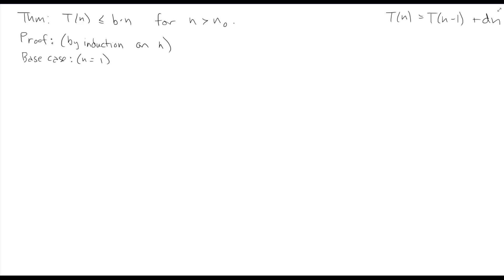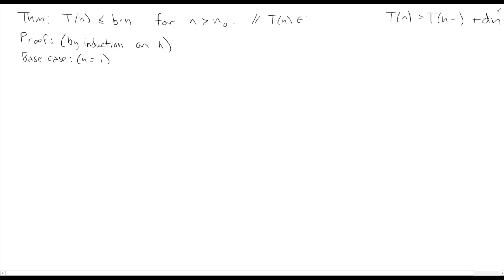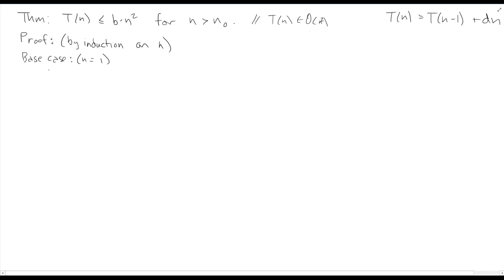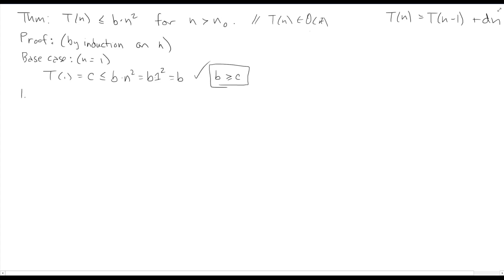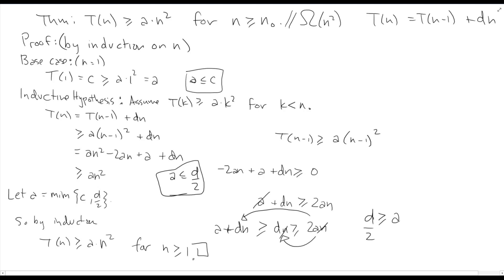Using induction to prove bounds on recurrences - Part 4 - Design and Analysis of Algorithms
In this video I show how to use induction to prove upper and lower bounds on recurrence relations for a recursive version of the insertion sort algorithm.